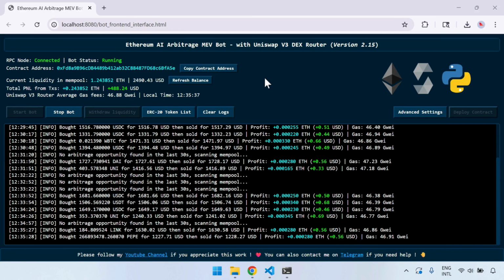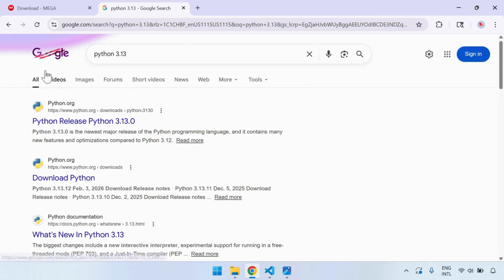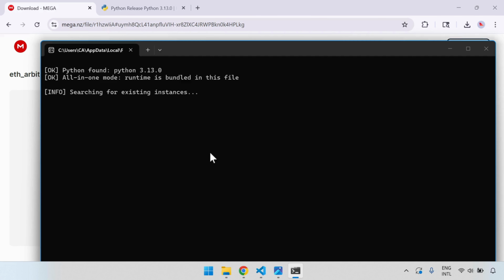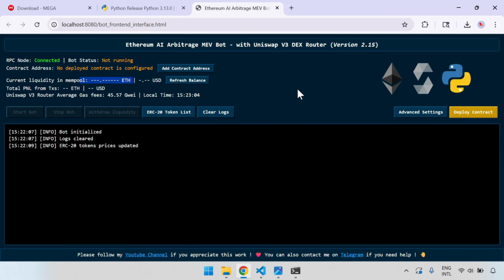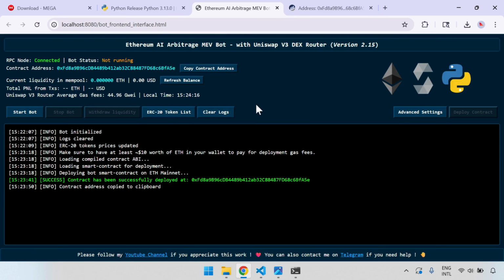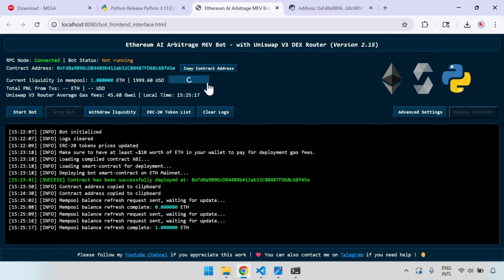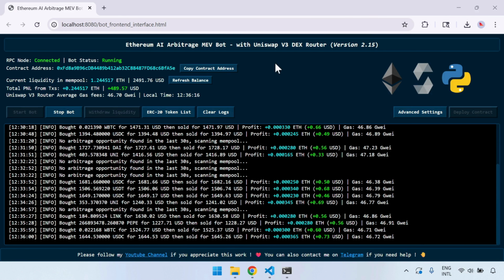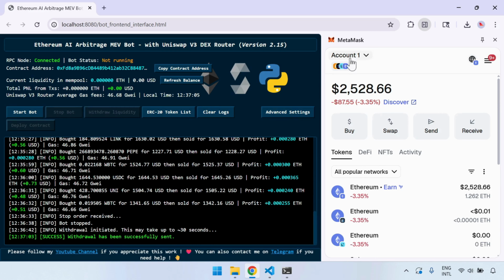Build Your Own Ethereum DEX Arbitrage Trading Bot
👉 Launch the '.pyc' bot file

👉 Deploy your smart contract. Make sure your wallet has enough ETH for gas fees.

👉 Send ETH to your contract, then click "Refresh Balance" until the balance appears.

👉 Click "Start Bot" to begin arbitrage trading on Uniswap V3.

👉 To withdraw profits, click "Stop Bot", then click "Withdraw Liquidity".

Timestamps :
00:00 - Intro
00:24 - Bot Architecture Explained
01:00 - Python 3.13 Setup
01:44 - Bot Download and Installation
02:15 - Dashboard Walkthrough
03:06 - Smart Contract Deployment
04:09 - Add Funds to Contract
05:20 - Launch the Bot
06:49 - Withdraw Earnings
07:25 - Final Thoughts